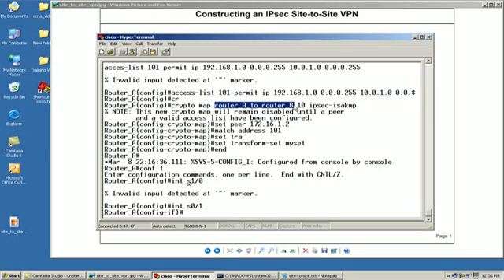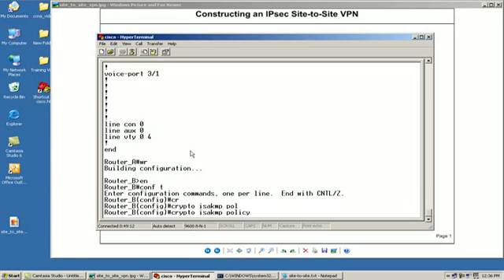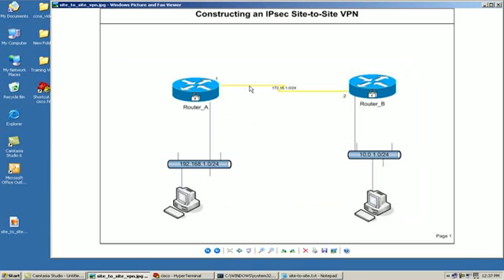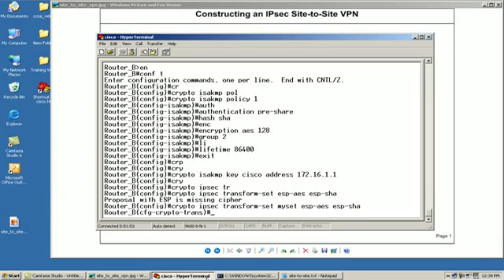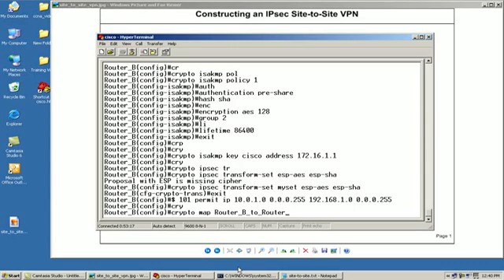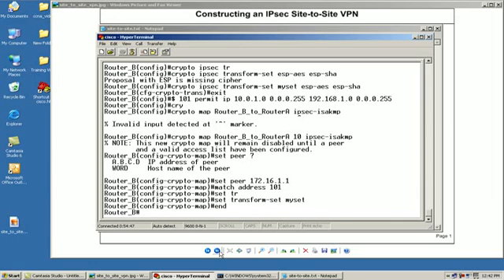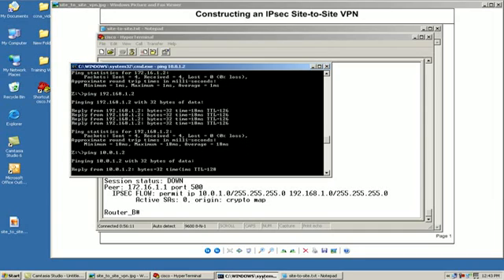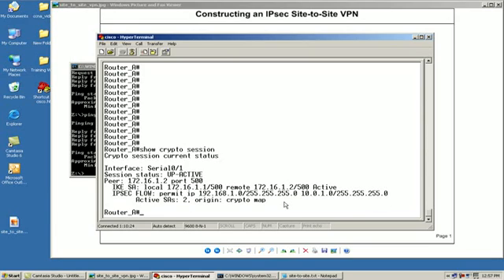Part 2 : How to setup a Site-to-Site VPN tunnel between two cisco routers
Part two of two video showing how to create a Site to Site VPN tunnel between Cisco Routers.